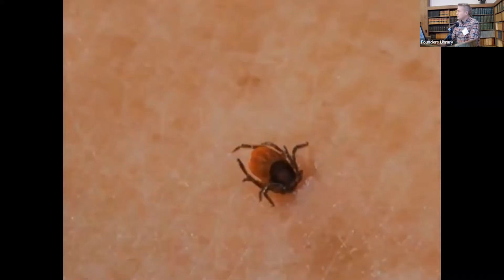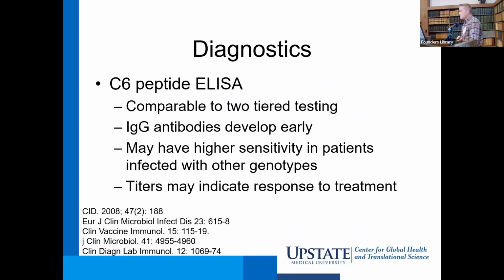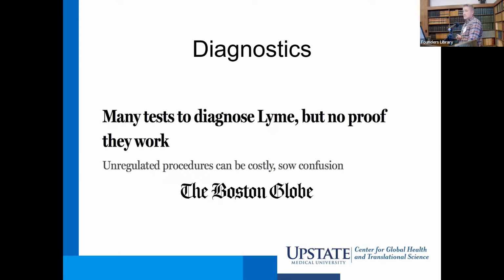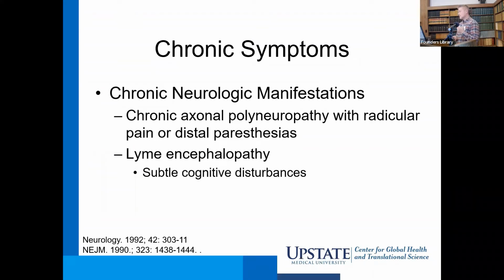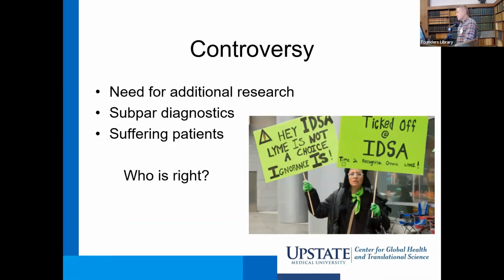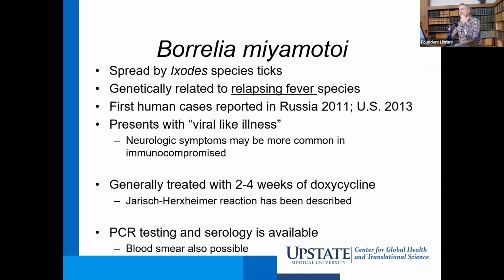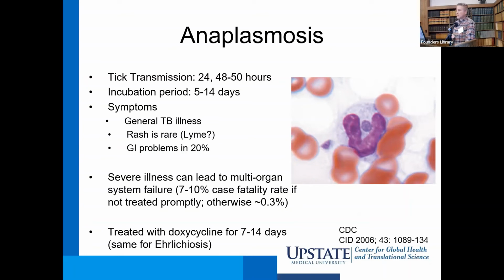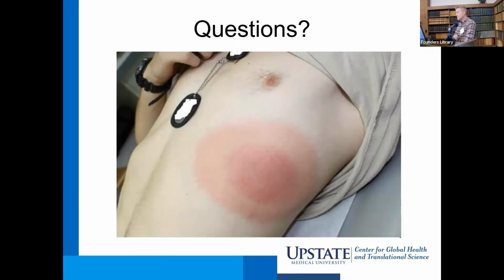Lyme Summit 10-20-22 - Diagnosis & Treatment of Lyme and Tick-borne Disease: Clear and Not So Clear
Lyme Summit 10-20-22 - Diagnosis & Treatment of Lyme and Tick-borne Disease: Clear and Not So Clear, presented by Kristopher Paolino, MD, Director of Clinical Research, Institute for Global Health and Translational Sciences, an assistant professor at Upstate Medical University.
Lyme Summit was hosted by CNY Lyme and Tick-Borne Disease Alliance, SUNY Upstate Institute for Global Health and the Trudeau Institute.